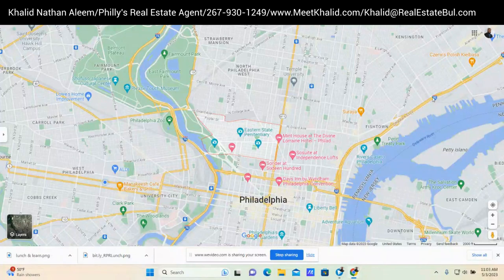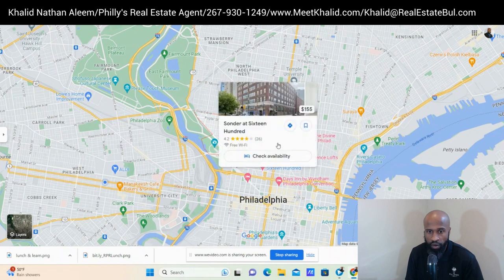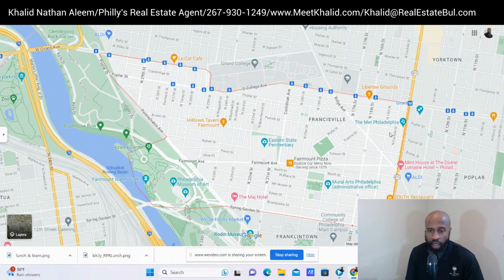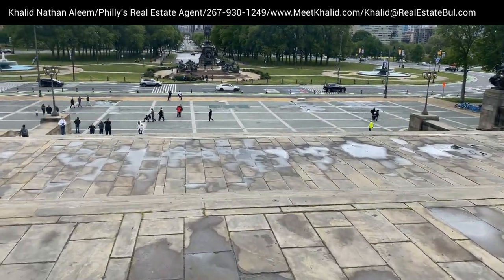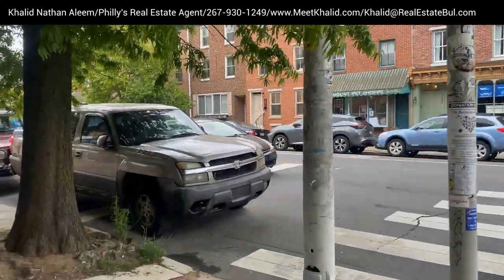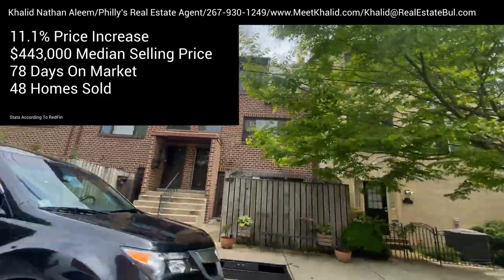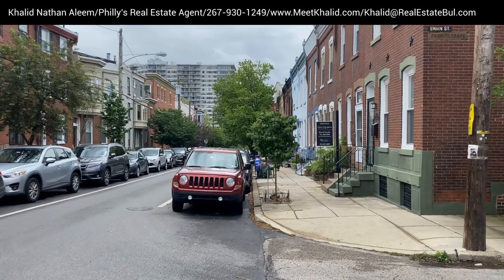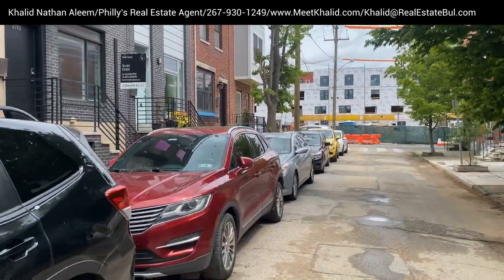Exploring Fairmount: A Real Estate Tour of Philly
In this VLOG, I explore the beautiful neighborhood of Fairmount in Philadelphia and share my insights on the current real estate situation in Philly. Watch as I walk through the neighborhood and point out its boundaries on Google Maps, visit the iconic Rocky Steps outside of the Philadelphia Art Museum, and tour the Eastern Penitentiary. I also take a look at two homes that are currently on the market and provide tips on how to buy a home in Philadelphia. If you're looking to invest in Philly real estate or you want to buy a home in Philadelphia, this video is for you. Join me on this exciting journey through one of the most sought-after neighborhoods in the city.

📲 I have so many people contacting me who are looking to move to Philadelphia and are it's the perfect time! Honestly, if you are moving or relocating to Philadelphia or surrounding counties (including New Jersey), I can make that transition so much easier on you!

Reach out Day/Nights/Weekends whenever you want, I'm always ready to help!

Khalid Nathan Aleem - The Real Estate Bul